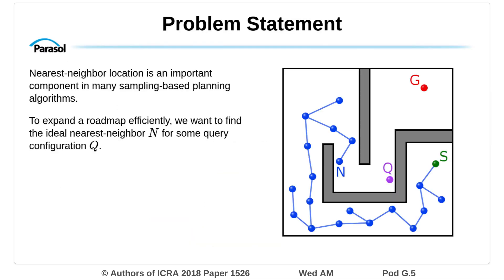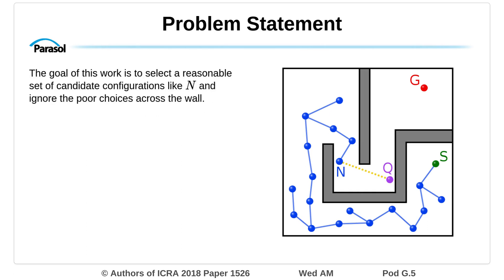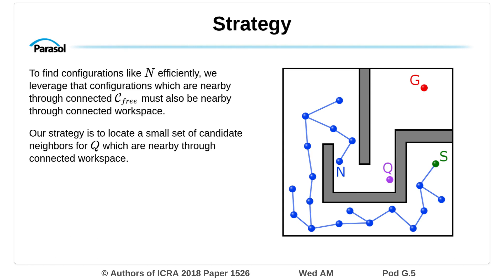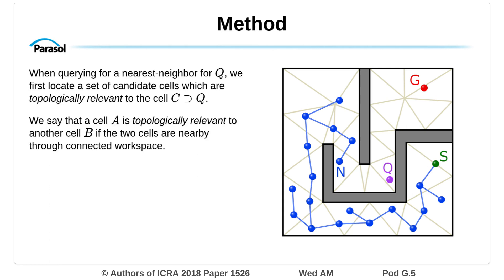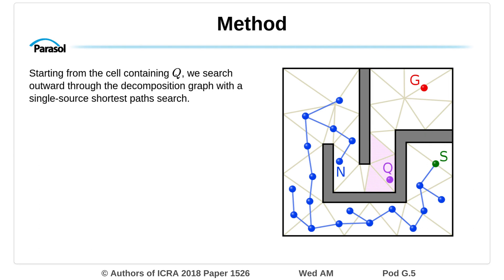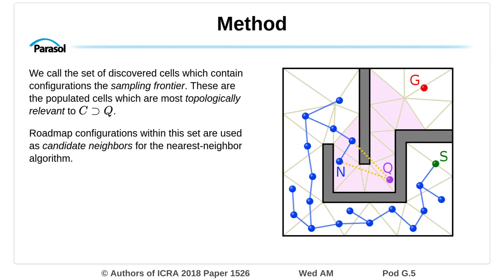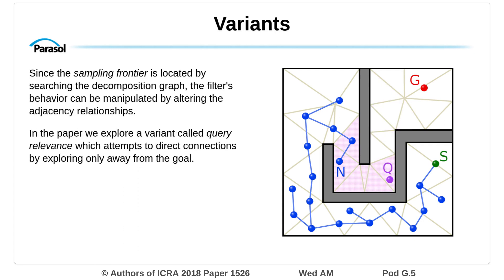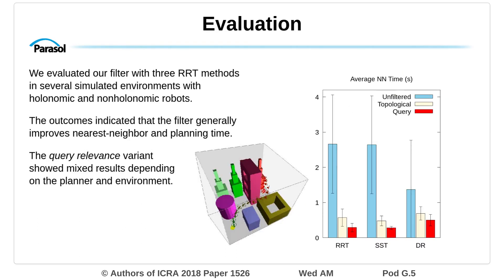Topological Nearest-Neighbor Filtering for Sampling-Based Planners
Interactive Session Wed AM Pod G.5
Authors: Sandstrom, Read; Bregger, Andrew; Smith, Ben; Thomas, Shawna; Amato, Nancy
Title: Topological Nearest-Neighbor Filtering for Sampling-Based Planners

Abstract:
Nearest-neighbor finding is a major bottleneck for sampling-based motion planning algorithms. The cost of finding nearest neighbors grows with the size of the roadmap, leading to significant slowdowns for problems which require many configurations to find a solution. Prior work has investigated relieving this pressure with quicker computational techniques, such as kd-trees or locality-sensitive hashing.  In this work, we investigate an alternative direction for expediting this process based on workspace connectivity. We present an algorithm called Topological Nearest-Neighbor Filtering, which employs a workspace decomposition to select a topologically relevant set of candidate neighbor configurations as a pre-processing step for a nearest-neighbor algorithm. The effect is to select a reduced subset of the roadmap which includes configurations that are from the nearest connected areas of workspace. We investigate the application of this filter to several varieties of RRT.